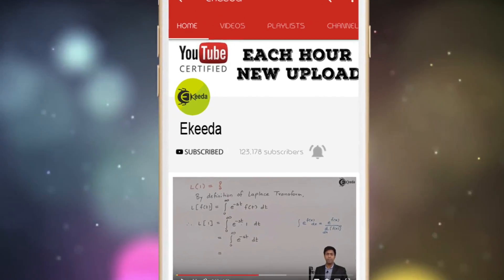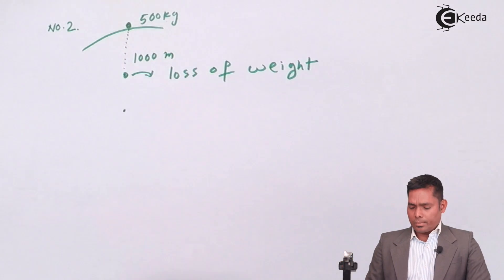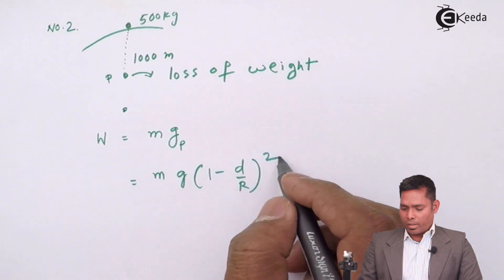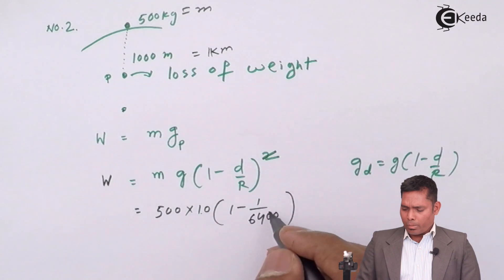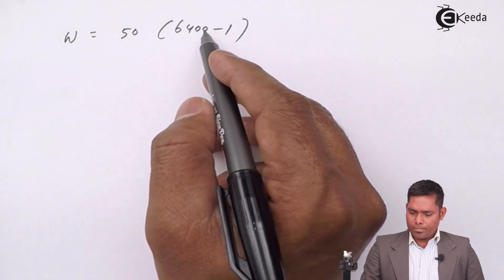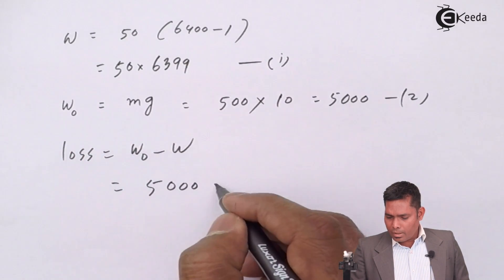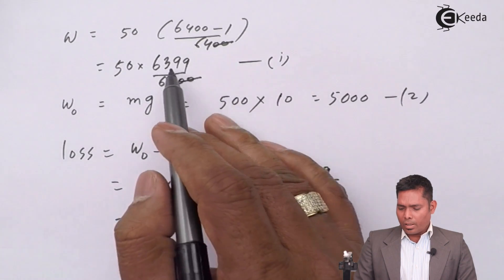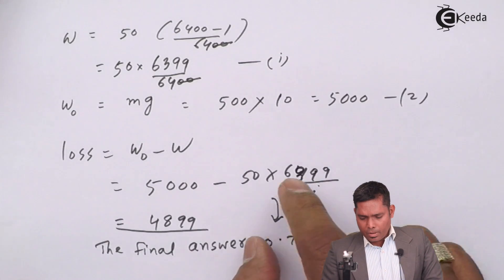Escape Velocity Problem 2 - Gravitation - Physics Class 12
Escape Velocity Problem 2 Video Lecture from Gravitation chapter of Physics Class 12 for HSC, IIT JEE, CBSE & NEET.

Happy Learning : )